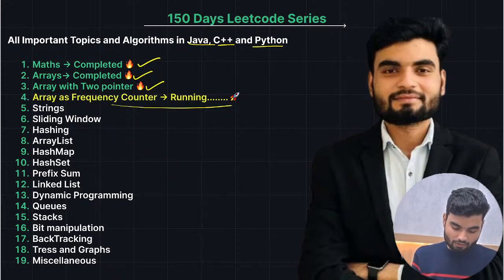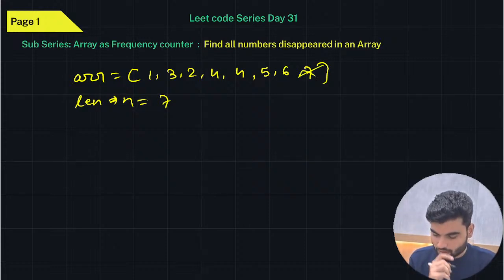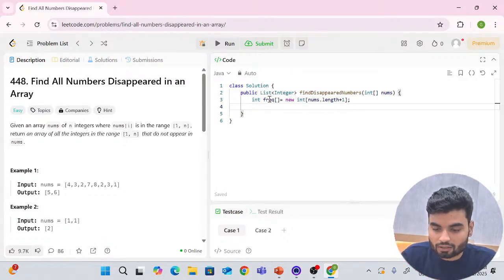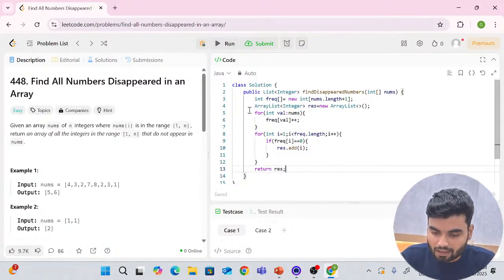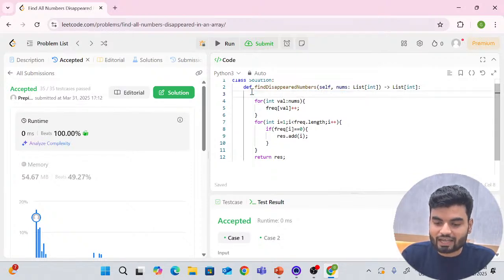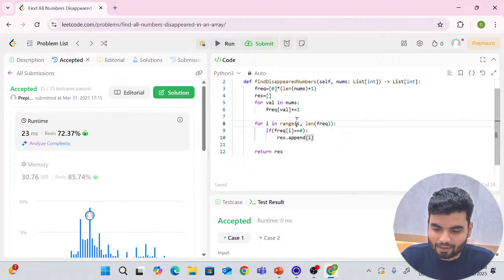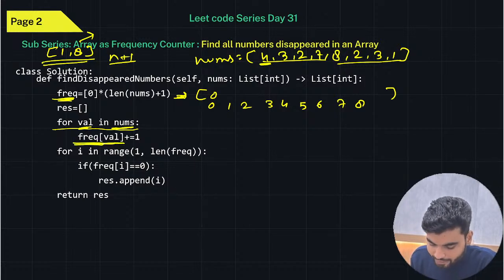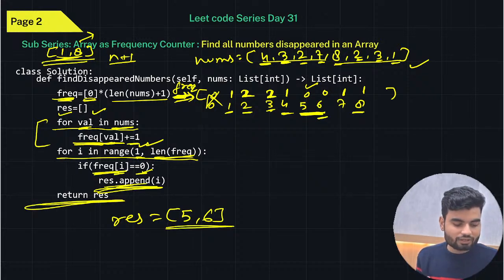Day 31: Solving LeetCode Coding Problems | Find All Numbers Disappeared in an Array | Leetcode Prep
Day 31: Solving LeetCode Coding Problems | Find All Numbers Disappeared in an Array Problem Solution | 150 Days Challenge by Gaurav Pandey

Welcome to Day 31 of the 150 Days LeetCode Challenge by Gaurav Pandey! In today's session, we're diving deep into the LeetCode problem: Find All Numbers Disappeared in an Array. This is a classic array-based coding problem that challenges your understanding of array manipulation, space optimization, and algorithmic thinking.

If you're preparing for coding interviews, LeetCode, or looking to improve your data structures and algorithms (DSA) skills, this video is perfect for you! Learn how to efficiently solve this problem with step-by-step instructions and gain insights on problem-solving strategies, time complexity analysis, and best practices.

Join me on this LeetCode 150 Days Challenge as I break down complex problems, share coding tips, and help you enhance your problem-solving skills.